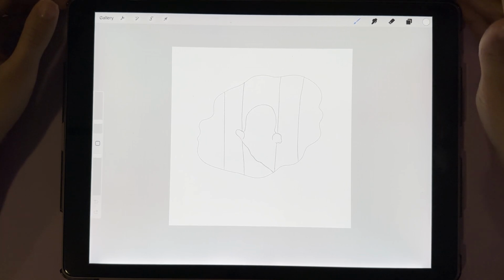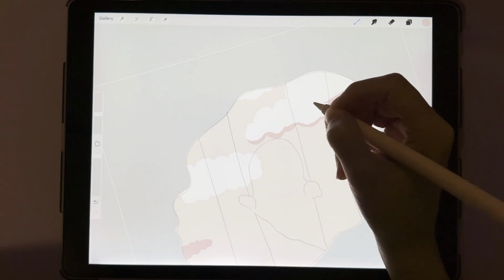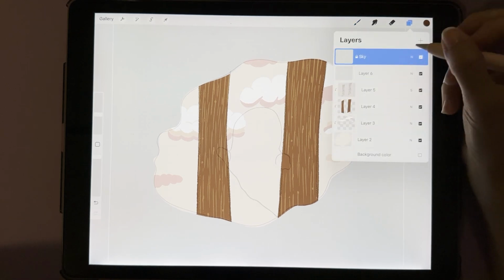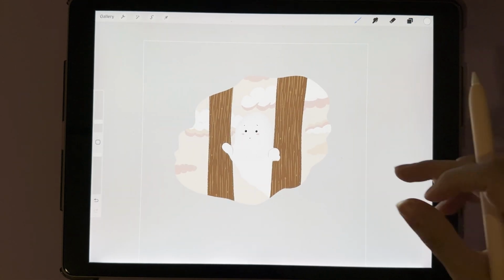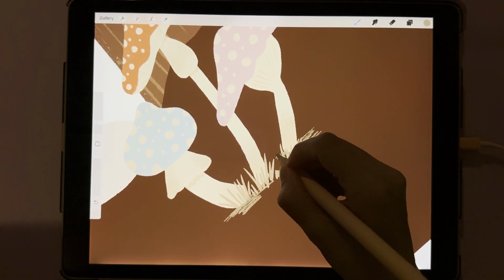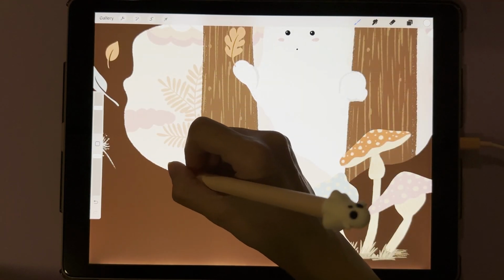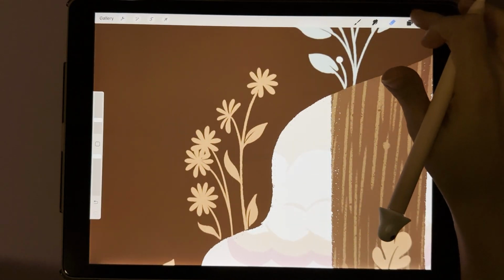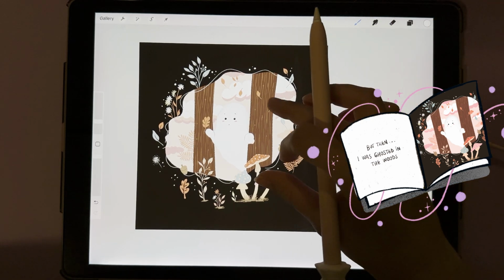How to Draw a Cute Ghost Illustration 👻 Procreate for Beginners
Learn to draw this cute little ghost that's lost in the woods.

This is an illustration that I made inspired by the prompt "ghosted in the woods" from my Halloween Drawing Challenge. 🎃

👉 You can join here (if you haven't yet) and I'll send you access to the goodies that you need to follow along if you already joined before, be sure to redeem your challenge hub access through my emails.

After joining for free, you'll get access to the challenge hub where you'll find weekly prompts 📝, Procreate goodies (brush sets 🖌️, color palettes 🎨 and templates), giveaway opportunities 🎁, livestreams and our own cozy community space 🏕️ to share what we create along the way.

For now, we're just getting ready ahead of time--we'll start posting in October!

Stay creative,

Flori 🌸